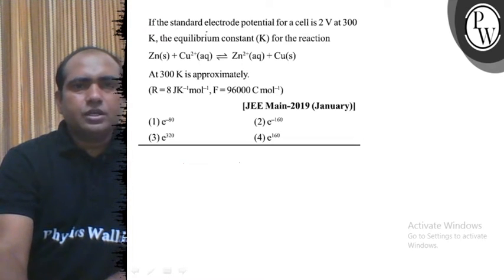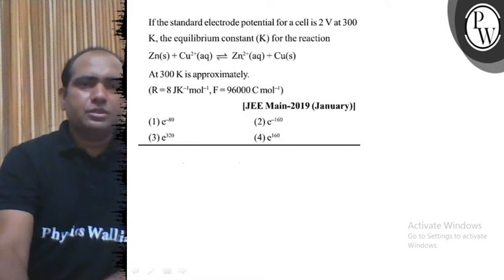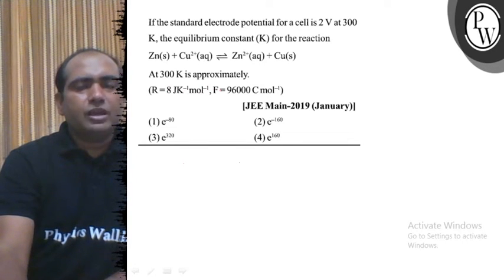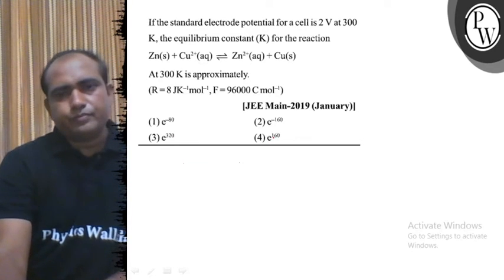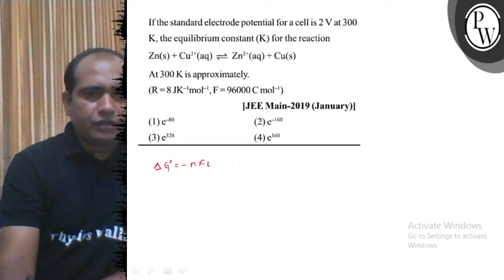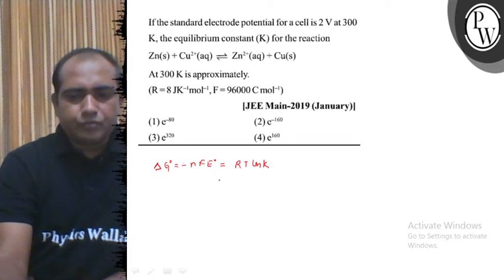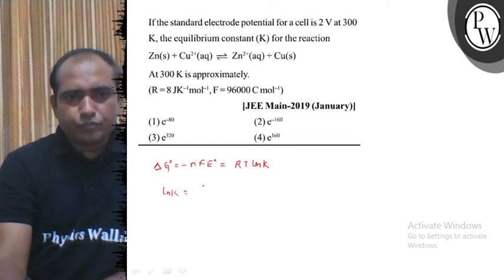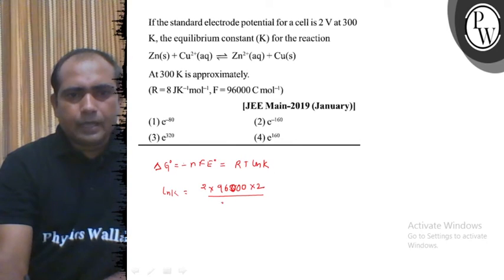If the standard electrode potential for a cell is 2 V at 300 K, the equilibrium constant ( K ) f...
If the standard electrode potential for a cell is 2  V at 300
K, the equilibrium constant ( K ) for the reaction

    Zn(s)+Cu^2+(aq) ⇌Zn^2+(aq)+Cu(s)

At 300  K is approximately.

    (R=8 JK^-1 mol^-1,  F=96000 Cmol^-1)

[JEE Main-2019 (January)]
(1) e^-80
(2) e^-160
(3) e^320
(4) e^160
Activate Windows Go to Settings to activate Windows.